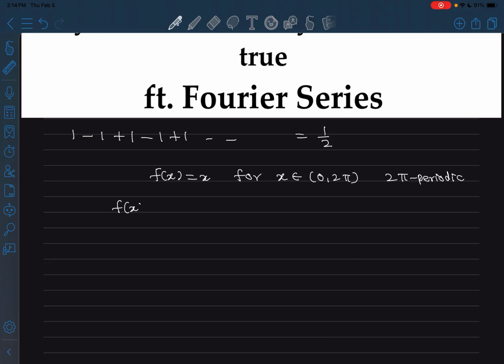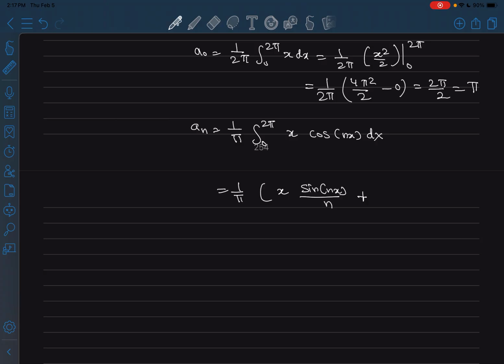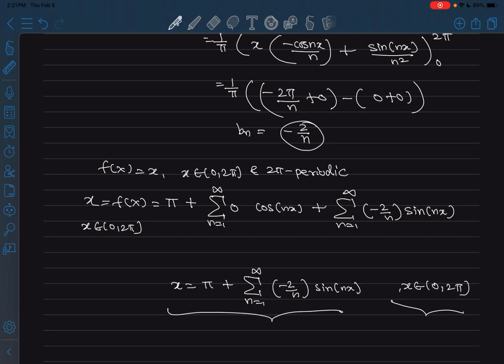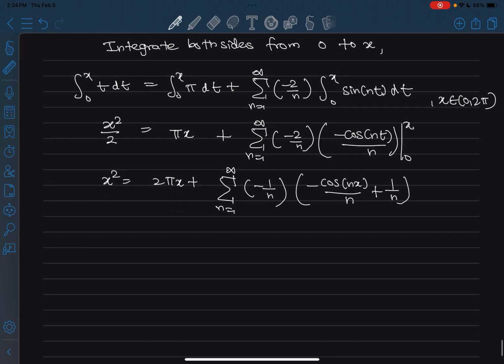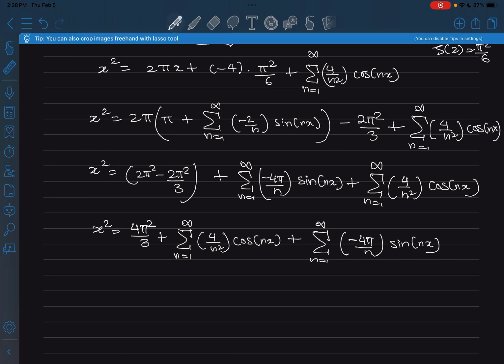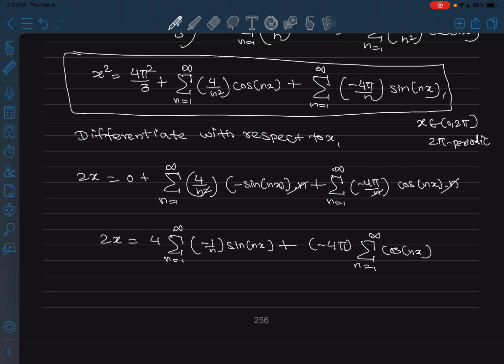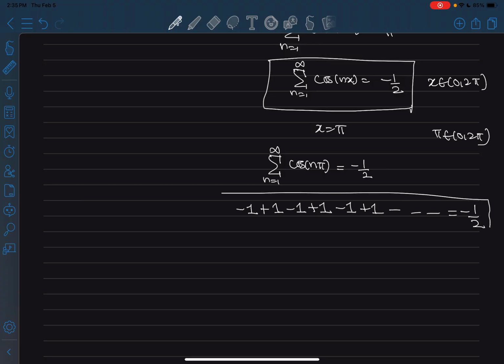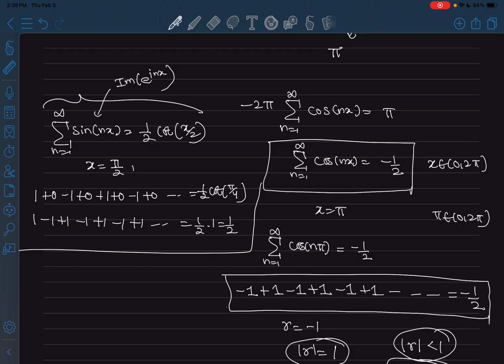The art of messing around ft. Fourier Series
Welcome to Mathalysis World, where mathematics comes alive through humor, intuition, and deep curiosity. In this  video about art of messing around, we show , by accident, why -1+1-1+1-1+1+... = -1/2. Whether you're a contest enthusiast, a math major, or just a curious learner, you'll find a fresh perspective and a bit of fun.

Mathalysis World